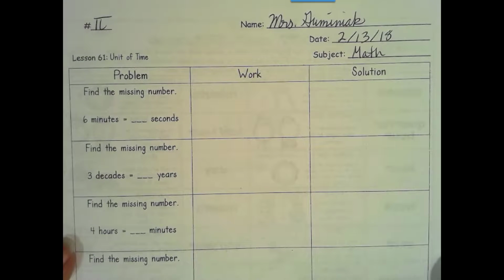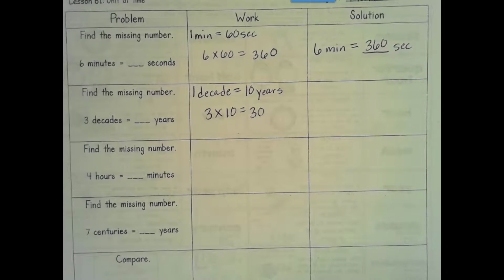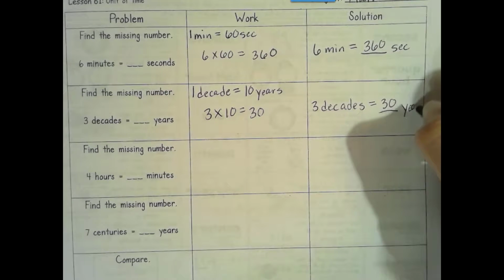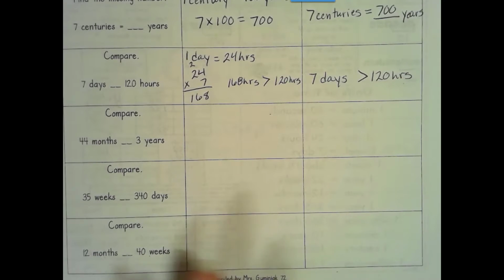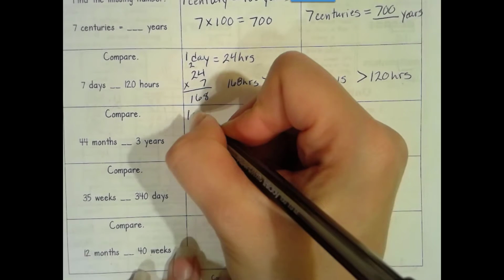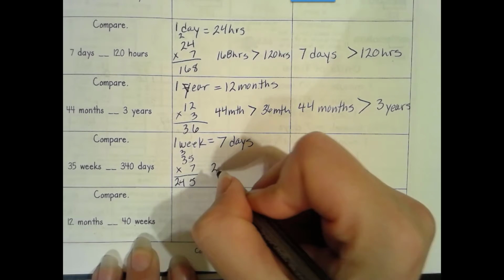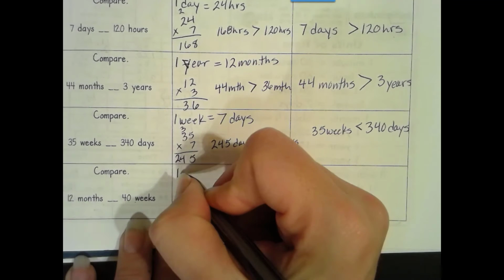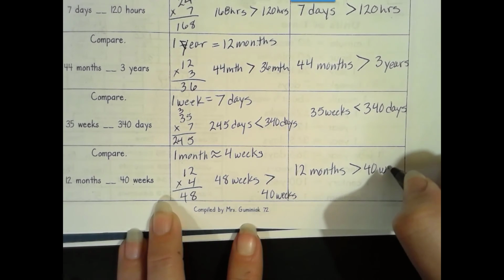Lesson 61 Part 2: Unit of Time 4.MD.A.1